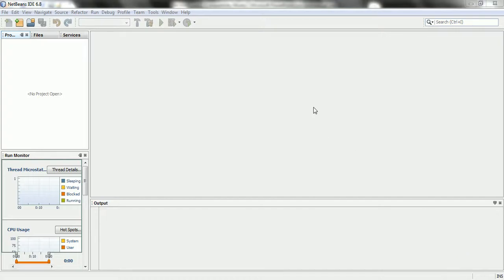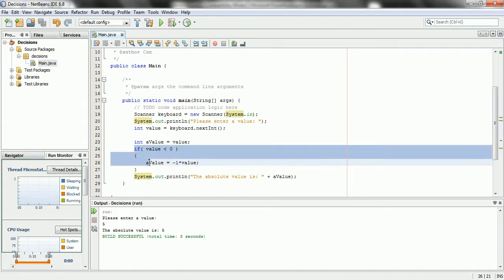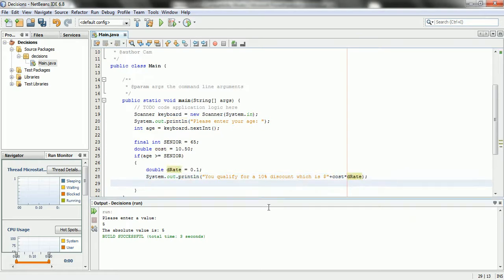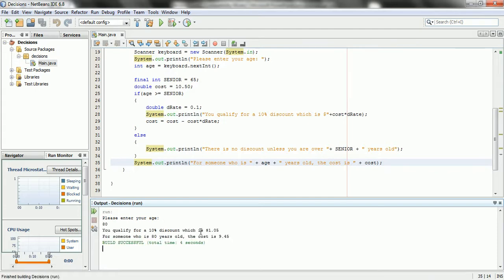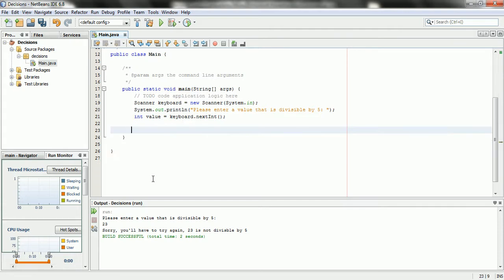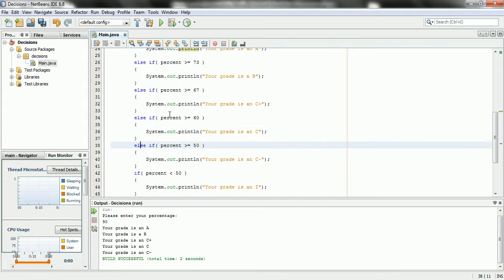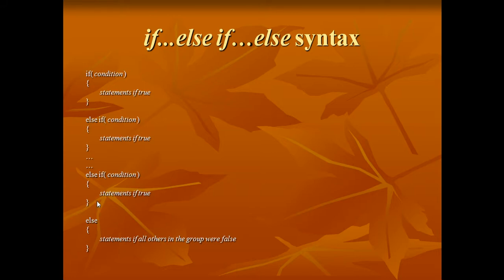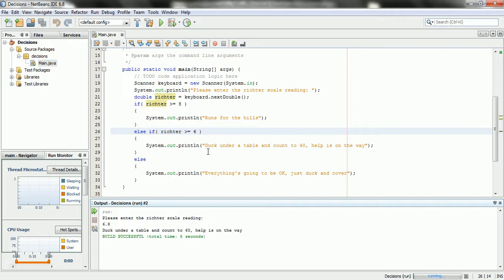Mr Joyce - Computer Science - Introduction to Decisions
In this video you will have your first chance to work with if/else statements in java.